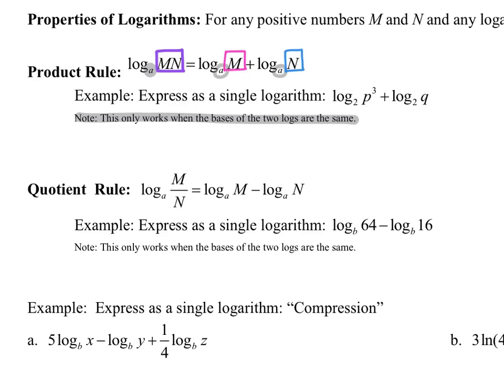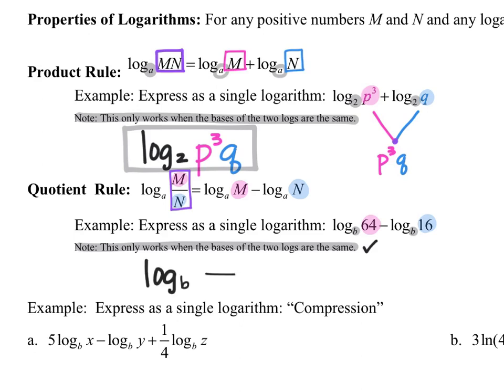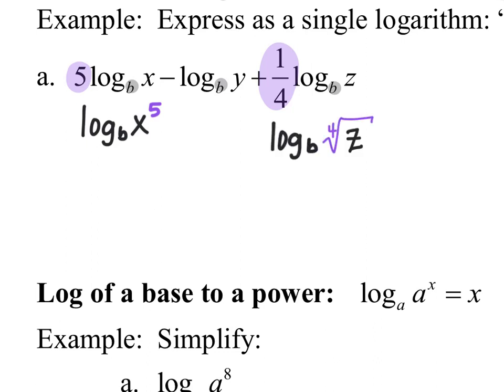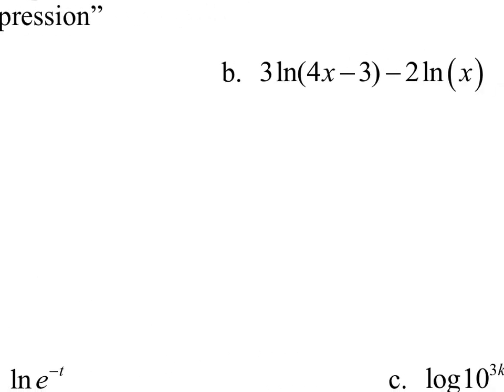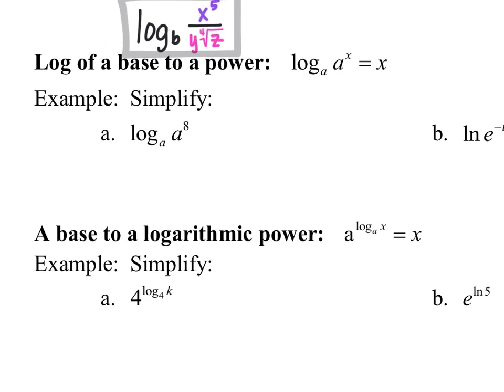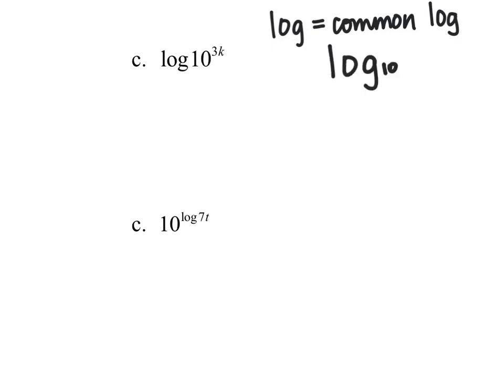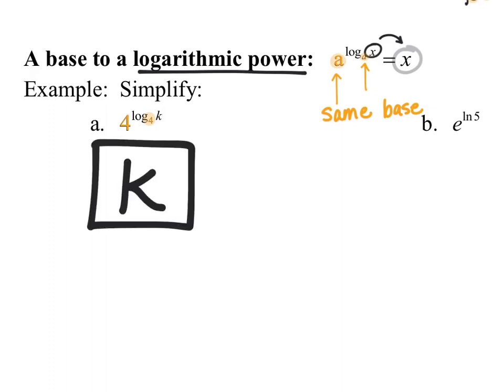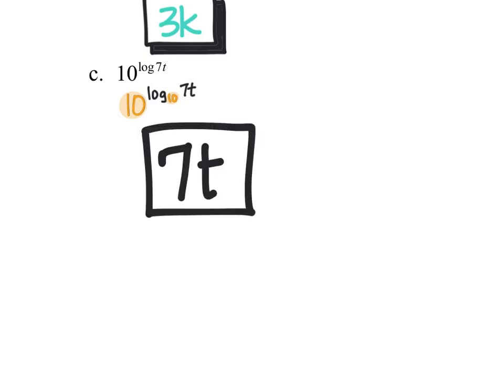College Algebra NOTES - Properties of Logarithms: Condensing + Special Logarithm Properties